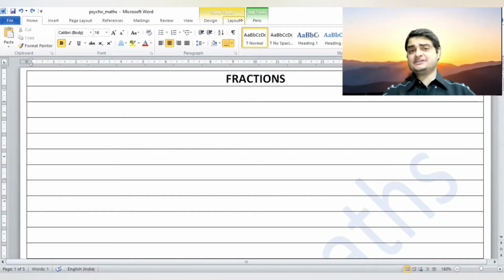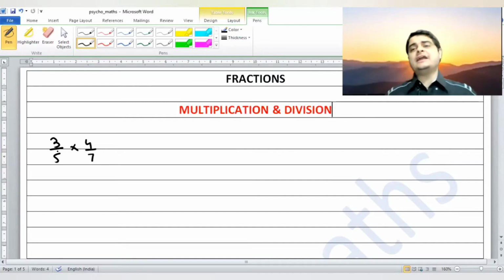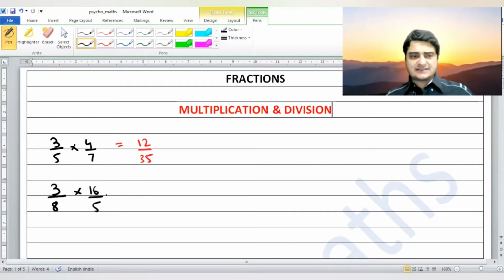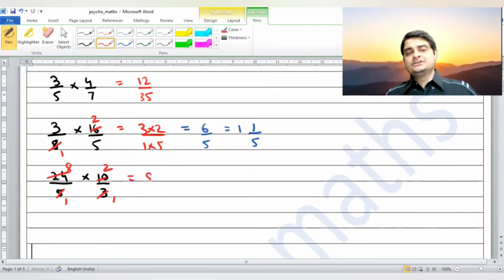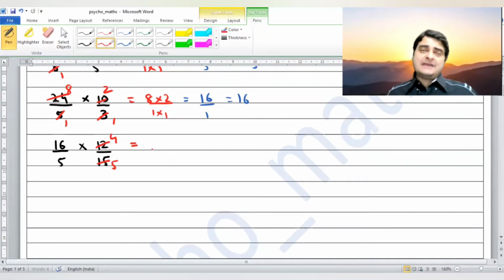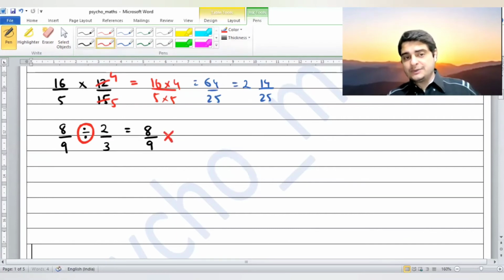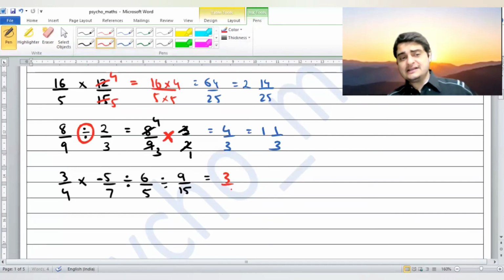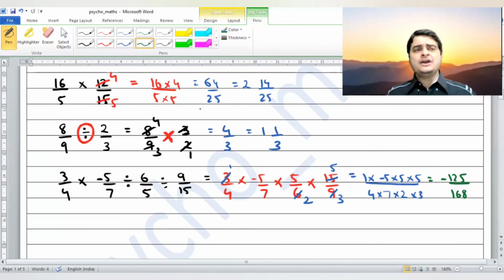Trick | Fractions | All Types | Multiplication and Division - BY ZOHEB SIR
*Video Description*
- QUICK calculations IN SECONDS
- SYSTEMATIC METHOD for fraction operations
- EASY logic to UNDERSTAND QUICKLY
- How Fractions are MULTIPLIED and DIVIDED???
- LOGICAL Maths
- For All Exams at All Levels

- For all LEVELS and GRADES.
- For CORE learning.
- Always FOLLOW what you like and always LIKE what you follow.

- Follow on FB and INSTA, for FREE ONLINE QUERY SOLVING.
- Stay UPDATED and not OUTDATED
- Think OUT OF THE BOX and not ORTHODOX